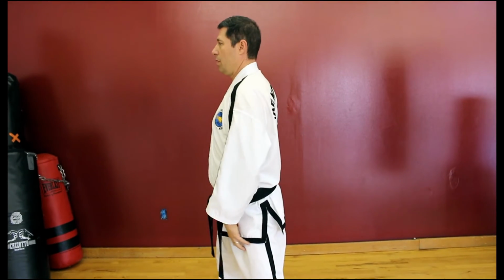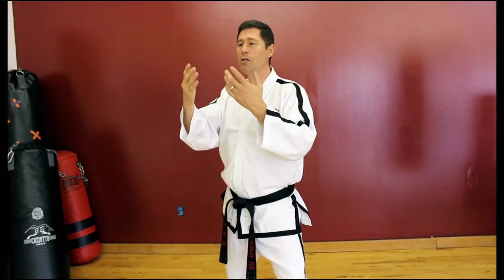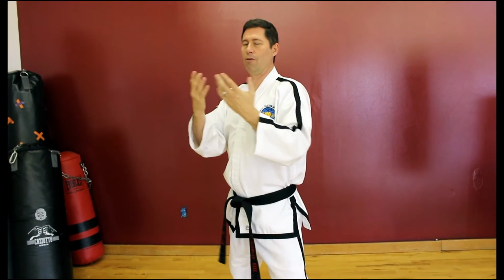Double Arc Hand Block